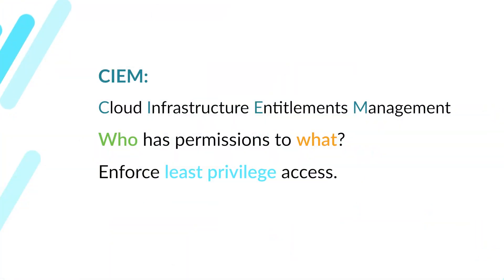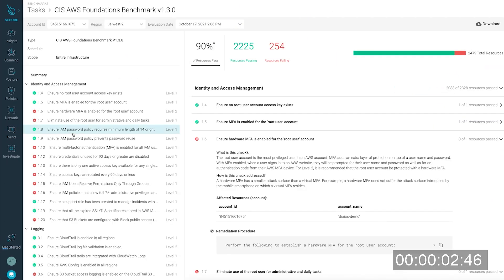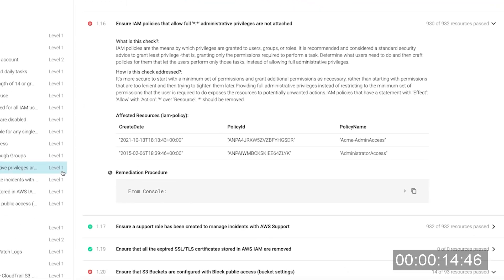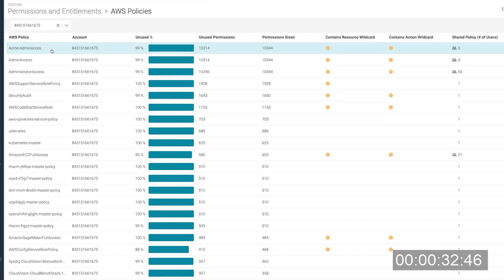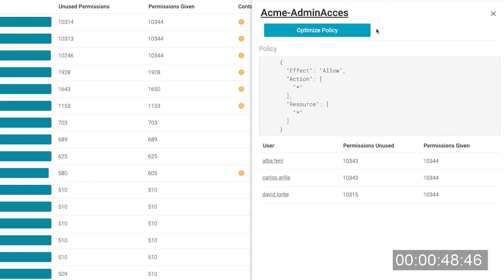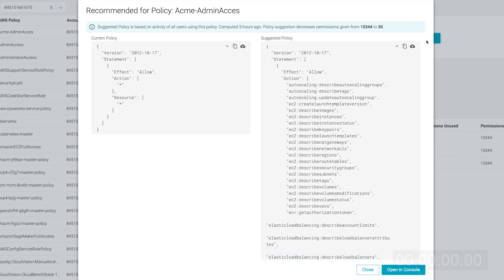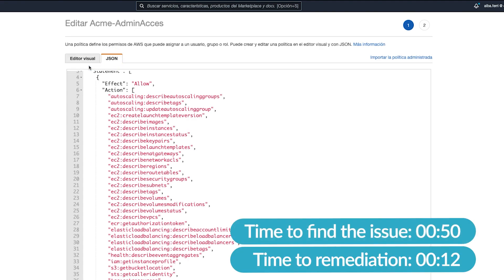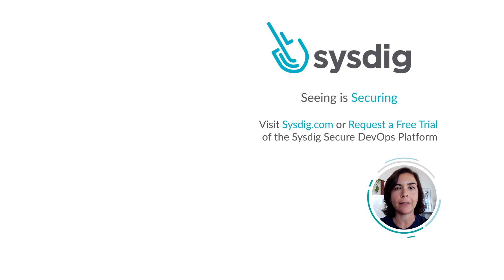Remediating Excessive IAM permissions in less than 2 minutes with Sysdig Secure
Over-privileged users in the cloud are everywhere!!

Security teams are struggling with getting visibility into who should have access to what or how to enforce least privilege access.

How do you manage excessive permissions in the cloud?

Sysdig reduces times to secure identities on the cloud to as little as two minutes.

Discover how to exploit IAM security misconfigurations, and how easy is to detect them:

MB01NB0PRV0WZ2P